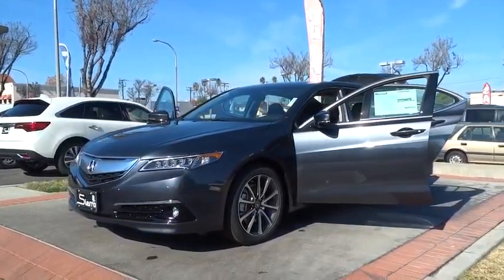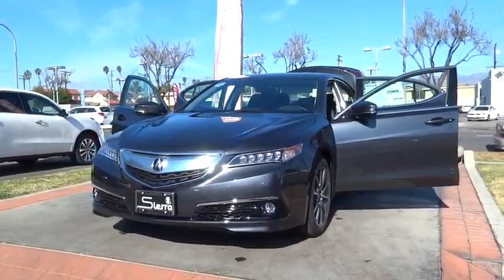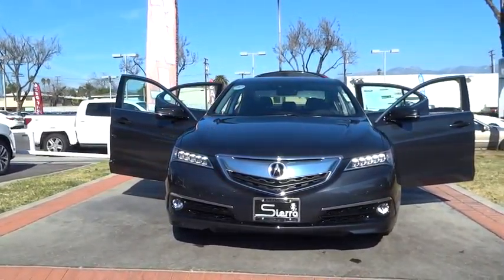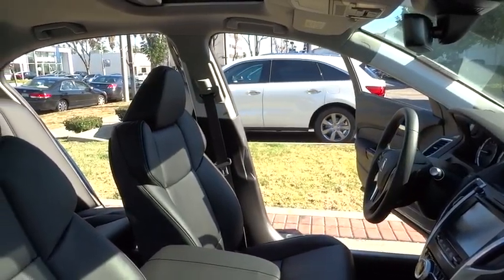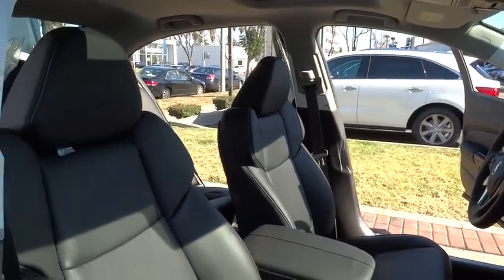2016 Acura TLX Los Angeles, Glendale, Pasadena, Cerritos, Alhambra, CA 24036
2016 Acura TLX
Sierra Acura: Servicing Los Angeles, California near Glendale, Pasadena, Cerritos, Alhambra, CA.
2016 Acura TLX V6 Advance - Stock#: 24036 - VIN#: 19UUB2F72GA002074

Sierra Acura
1700 W Main St